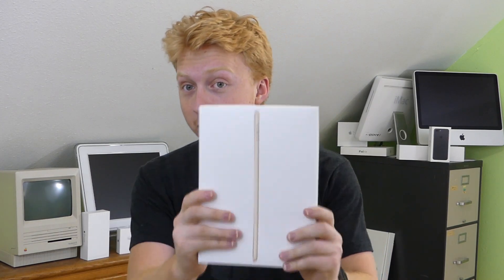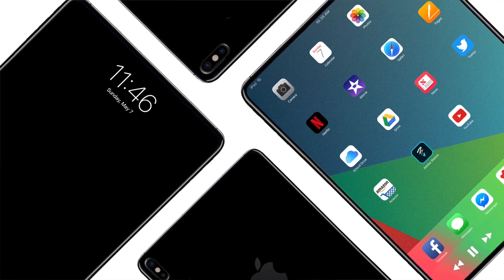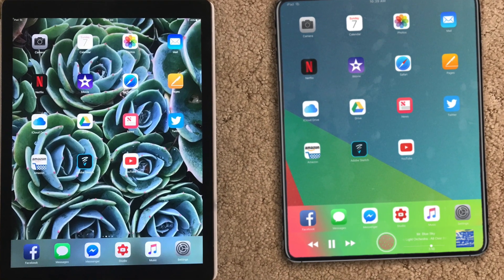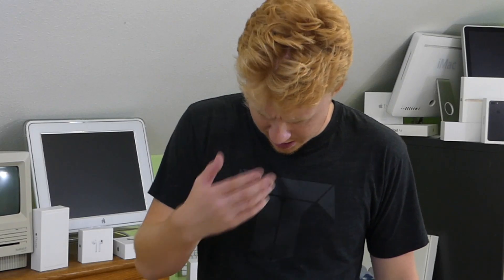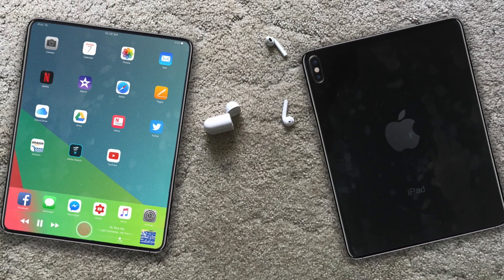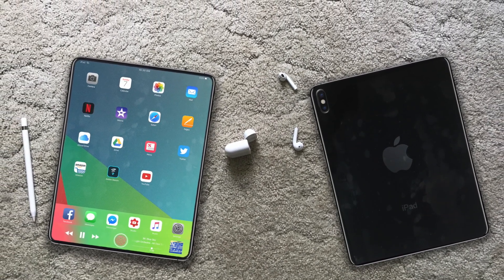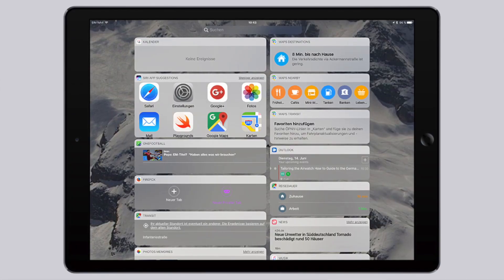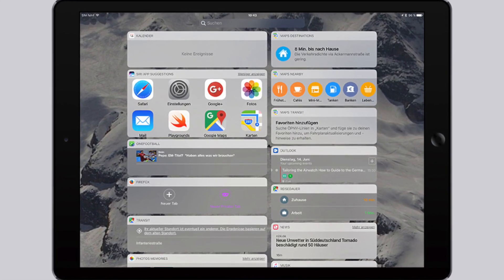iPad Pro 10.5" Best vs. Worst case scenario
There's so much that can go wrong... lets hope for the best...